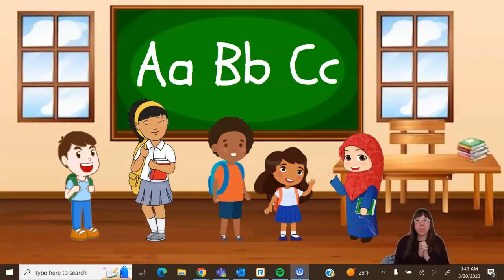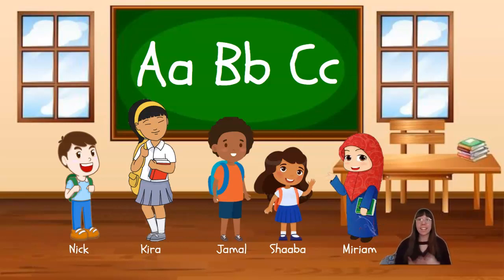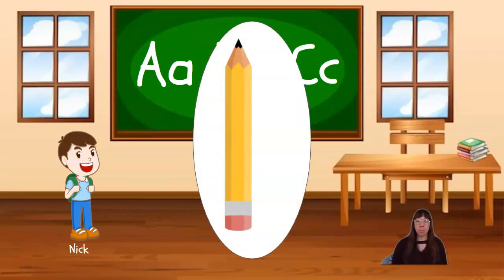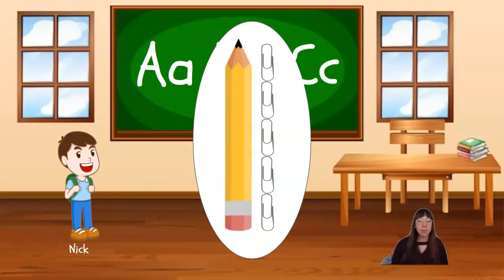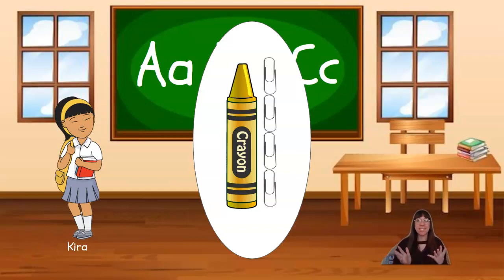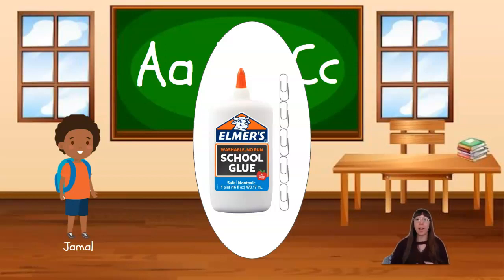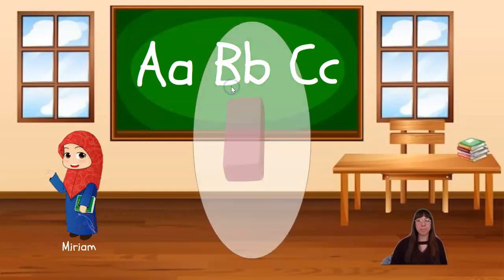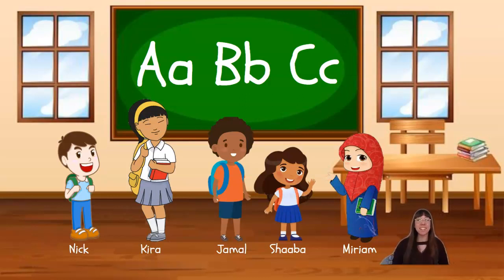Non-Standard Measurement (Height Lesson)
Today, we're measuring objects around our classroom using paper clips! The paper clips give us an idea of how tall something is, even if the size of the paper clip might vary. Non-standard measurement is a great way to practice measuring objects and give us an idea of size!